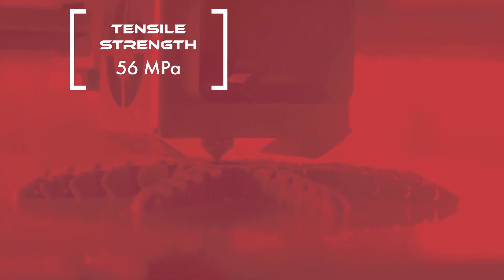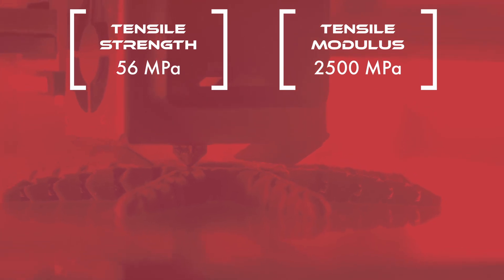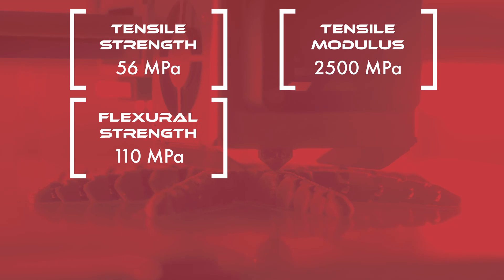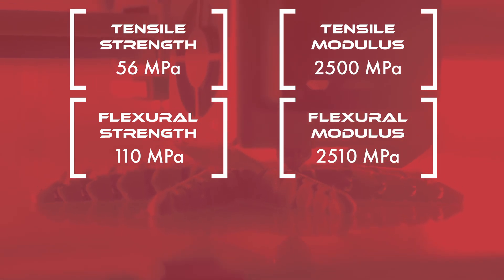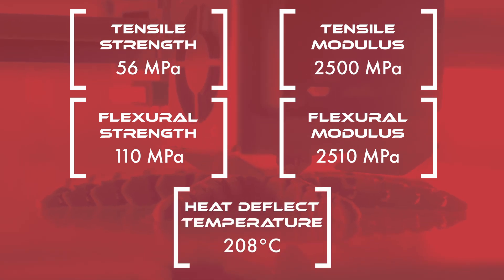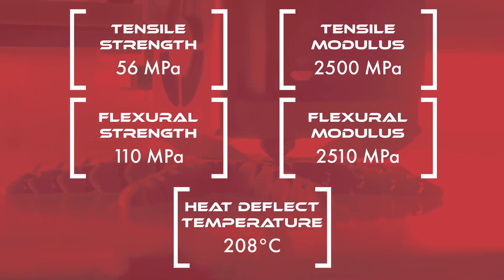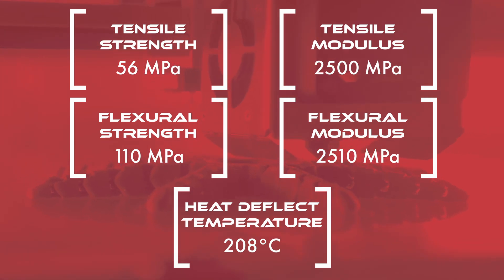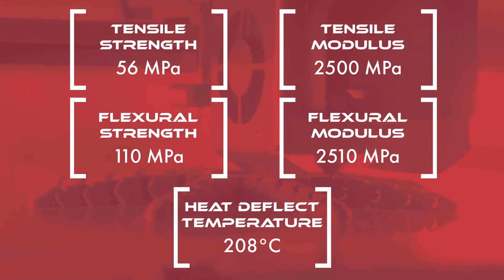Product Spotlight: Ultem 1010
This material boasts some of the highest performance in the industry with excellent mechanical, thermal, and chemical resistance properties.